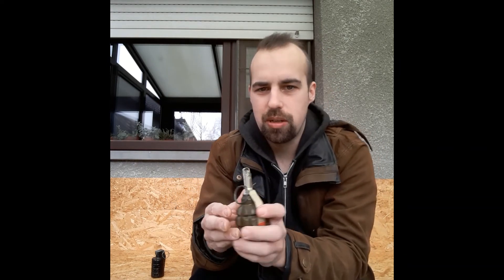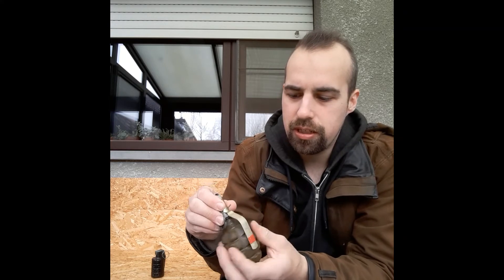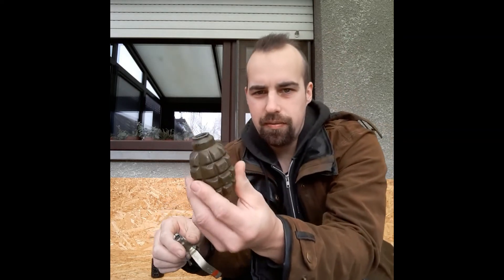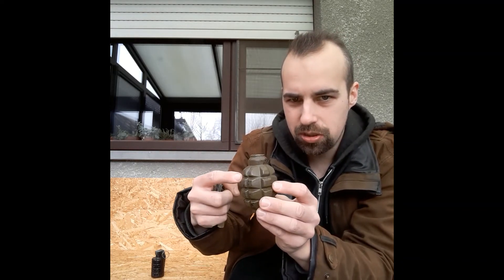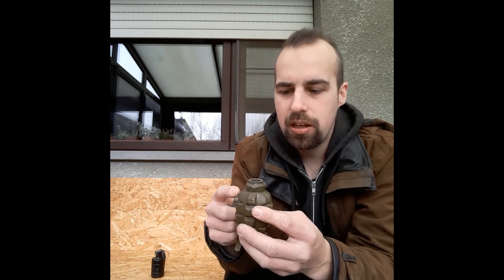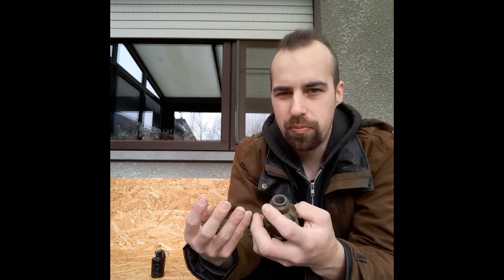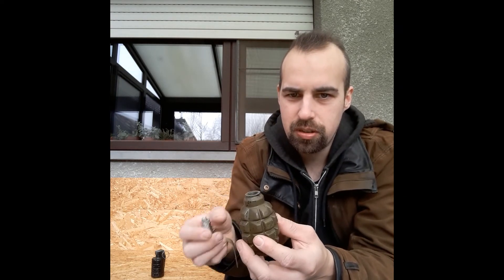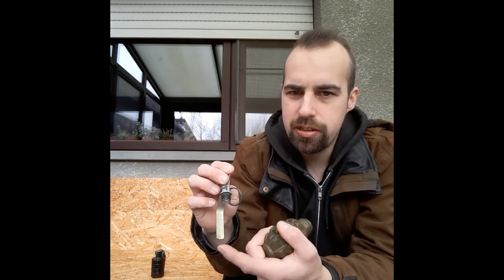How to: survive a handgrenade attack.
A list with steps and actions to survive a grenade explosion from terrorists, soldiers, suïcidal persons or spreekillers. Even in training accidents.